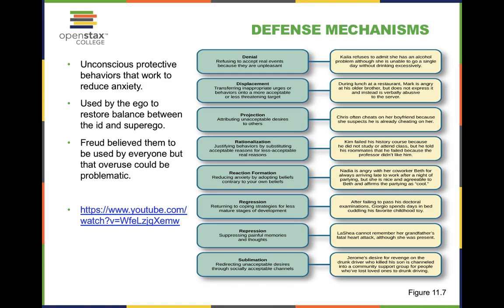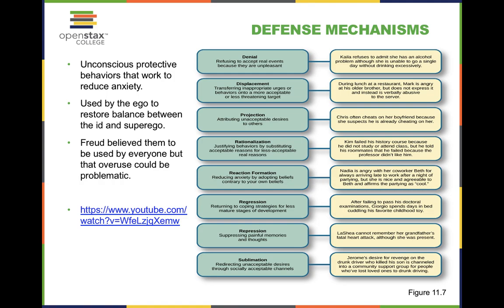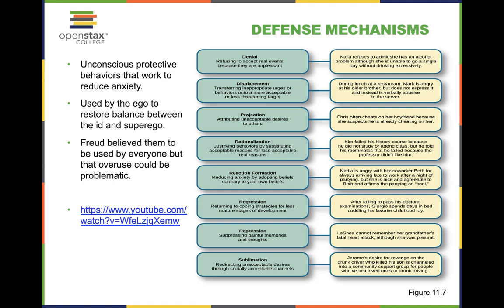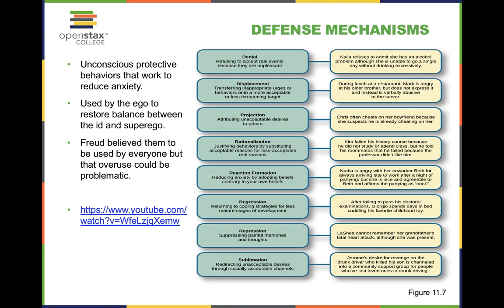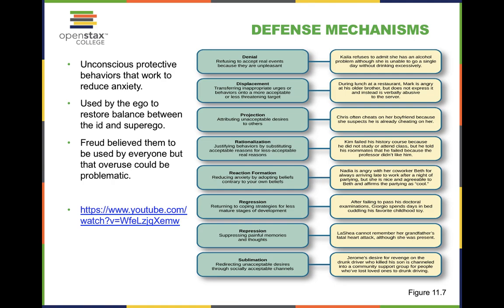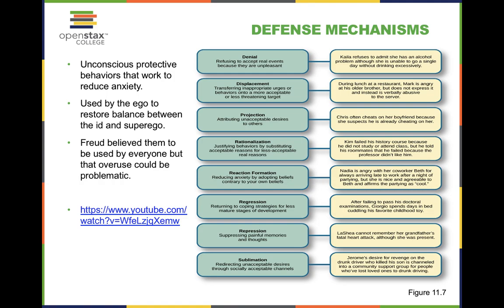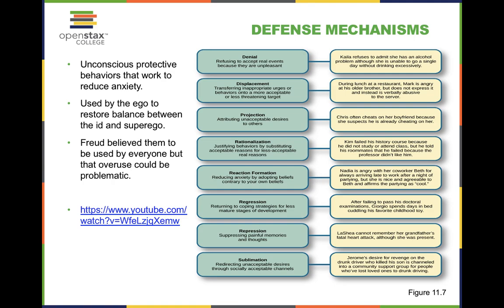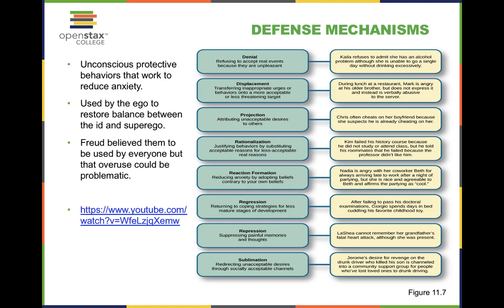Common Defense Mechanisms